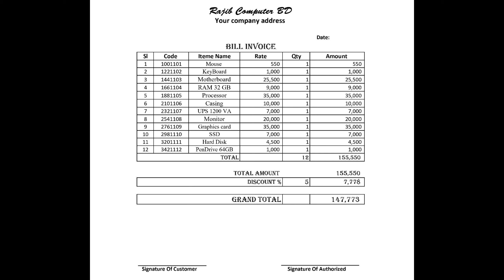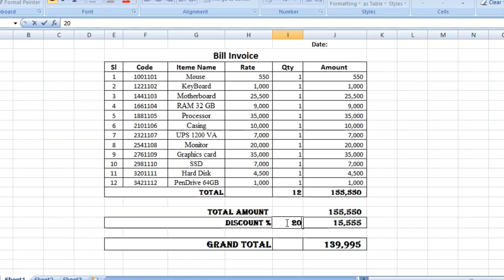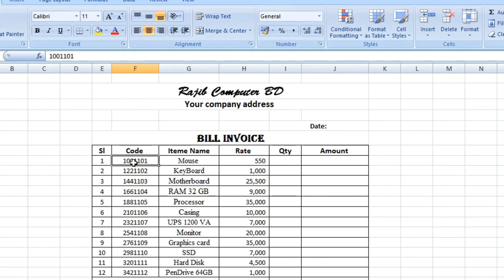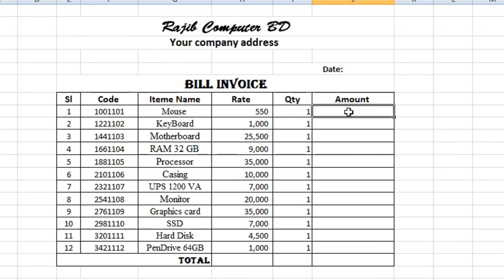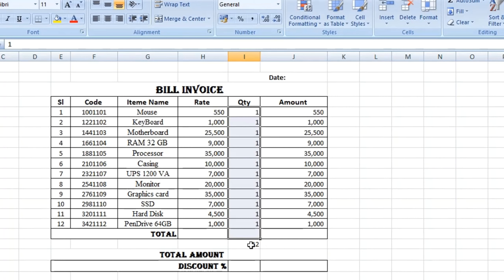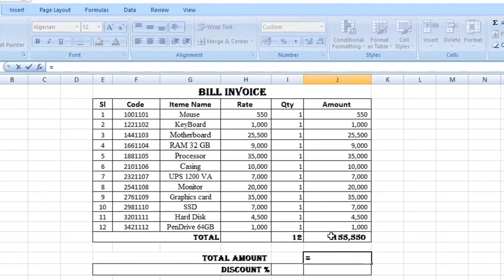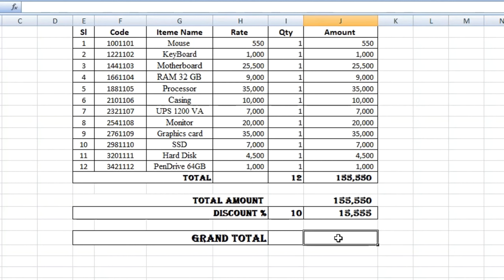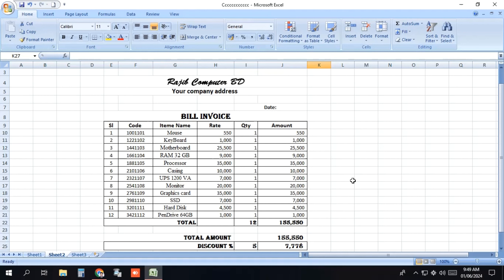How To Bill Invoice And Discount Calculate - Microsoft Excel..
How To Bill Invoice And Discount Calculate
Discount Calculate In Microsoft Excel.
Discount Calculate  Auto Sum.
How to calculate discount rate or price in Excel Calculate Percentage Discount in Excel.
invoice generator.
Discount percentage calculator.
Discount Calculate.